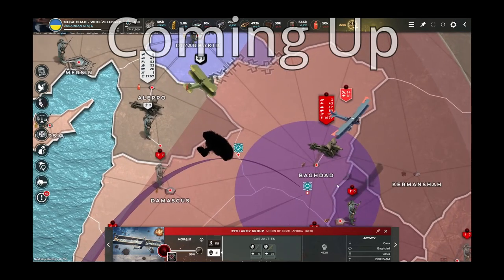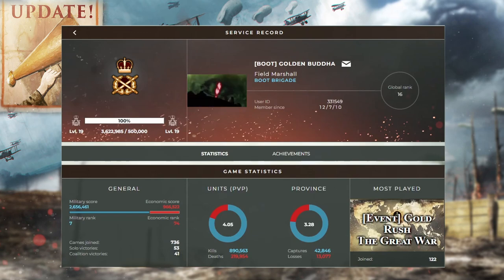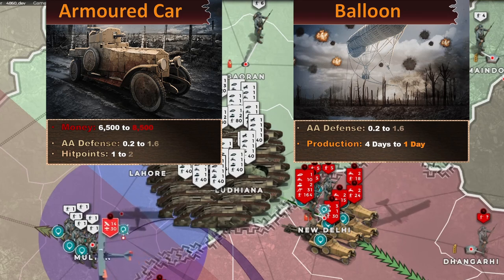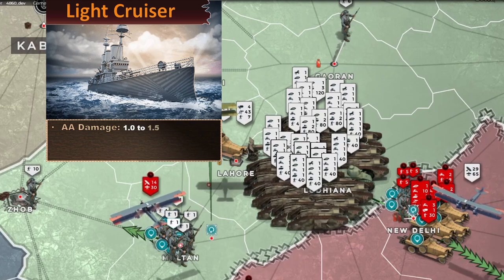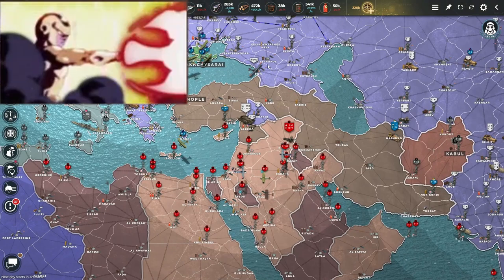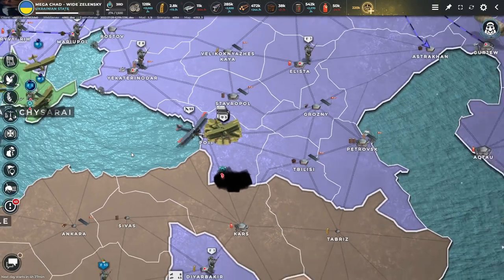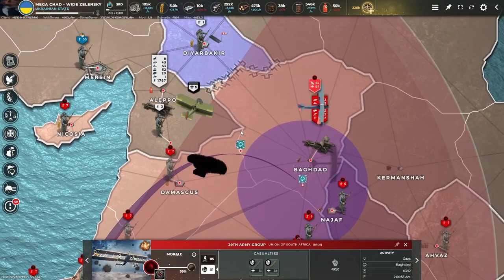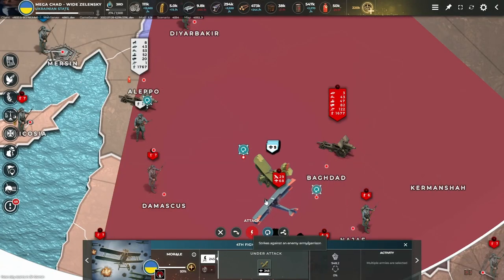Supremacy 1914 Planes - Old Supremacy Tactics Tutorial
Hello there, apologies for delay but here is the long awaited planes tutorial video. In this tutorial we will test the new Supremacy 1914 plane mechanics and discover new tactics together!

DISCLAMER:
This video was recorded on a 4x speed 100p map test server when the new mechanics were introduced. There have been minor updates since then:

- Flight cone has been reduced from 30 to 25 degrees
- Fighter damage was increased from 0.8 to 1.0
- Size factors added for Bombers and Fighters to limit damage output of huge plane stacks (Check official discord for details)

None of the changes so far affect the tactics shown in the video (I think), so use them at your own risk just like I did :D

Special thanks to @Gumba and @Frisianqueeen for being my involuntary target practice!

0:00 Coming Up
0:14 Intro & Disclaimer
1:02 Unit Changes Explained
2:24 New Vs Old Plane
3:16 New Tactic Setup & Preparation
4:32 Patrol Area Overlapping Mechanic
5:35 Testing Invisible Patrol Area (Old Mechanics)
6:17 Testing New Tactics
7:29 More Rounds & Results
9:27 Planes Vs Forts
10:34 Planes Vs Planes & Fort
12:24 More Rounds & Results
13:00 Testing Air Vs Land
14:09 Outro & Disclaimer